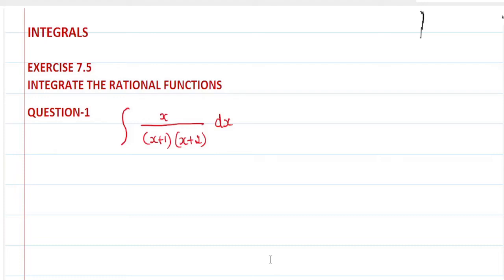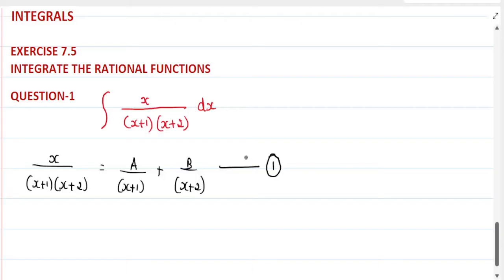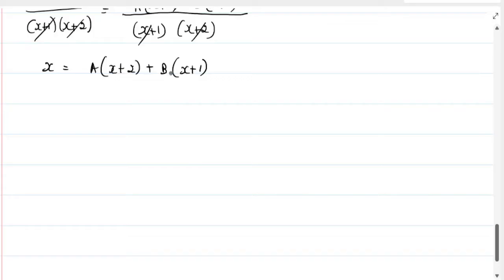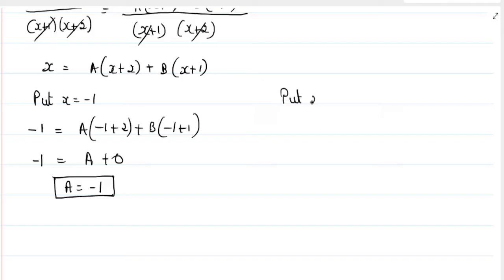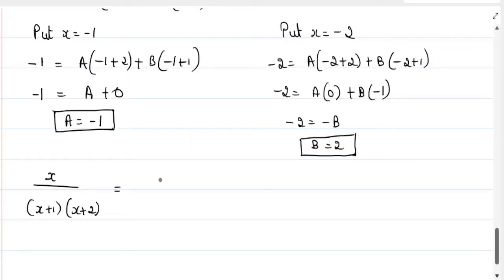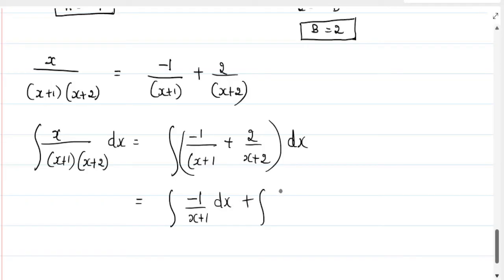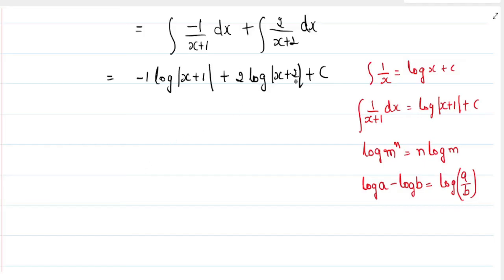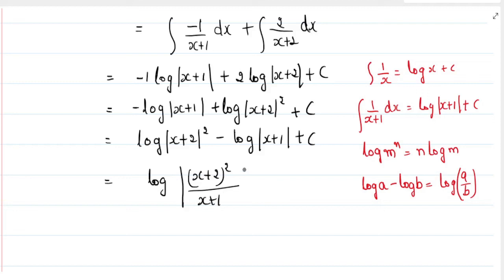Find the integral of rational function x/(x+1)(x+2) dx; by using partial fractions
Find the integral of rational function x/(x+1)(x+2) dx